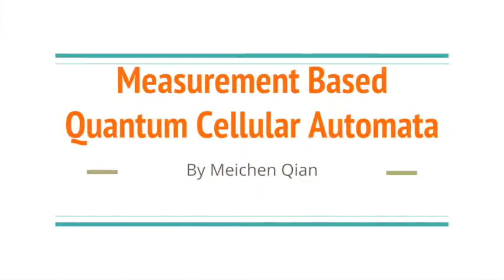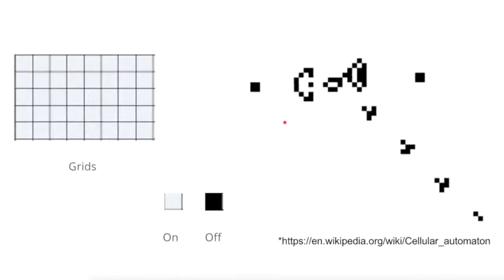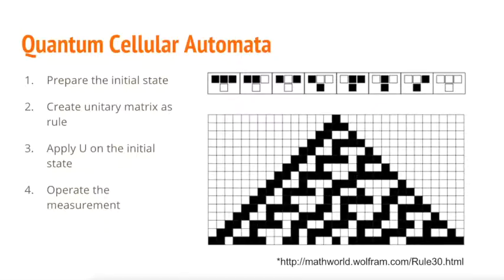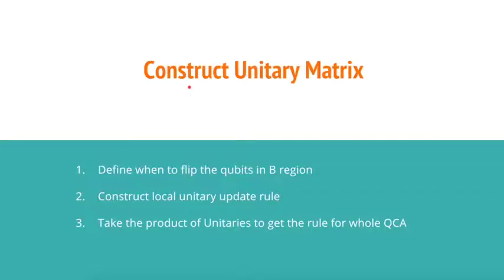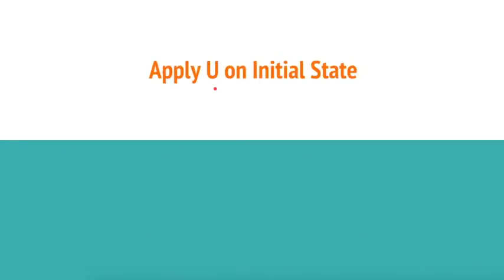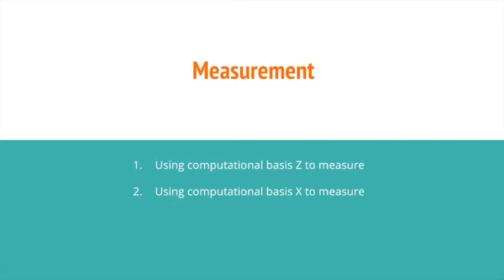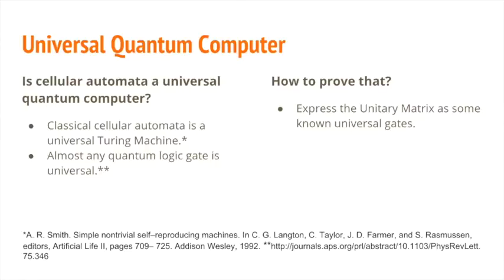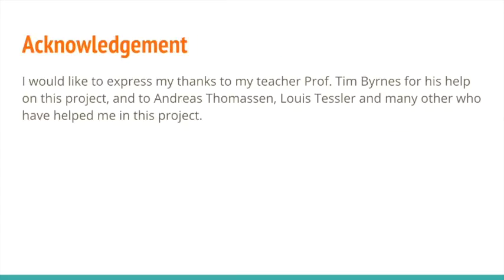Measurement Based Quantum Cellular Automata by Meichen Qian